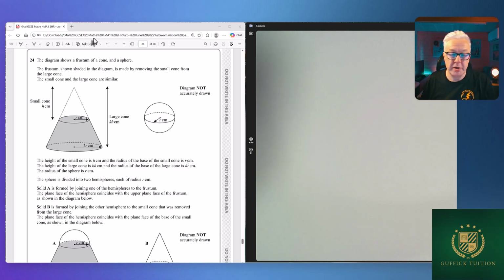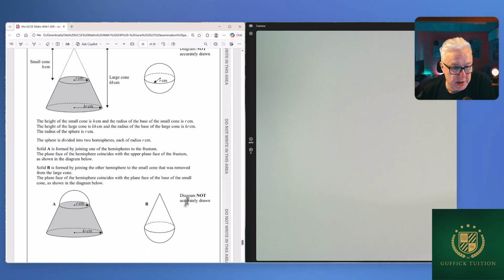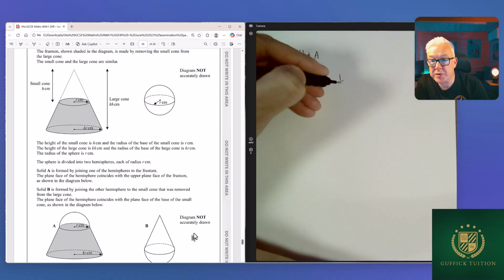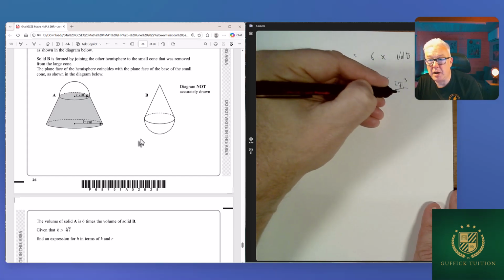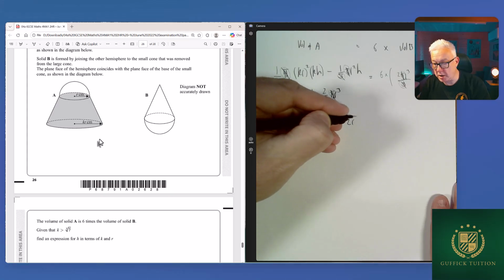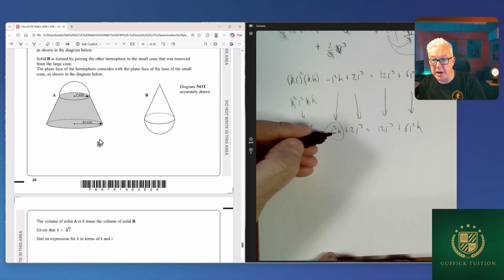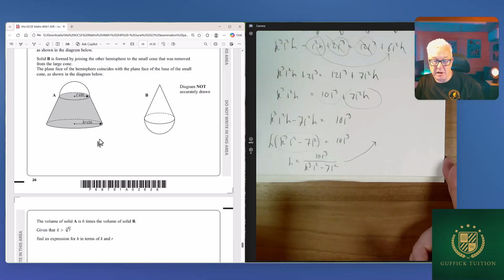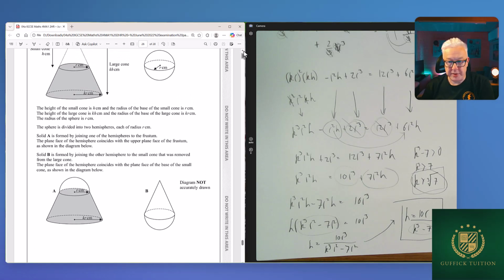Grade 9 Frustum & Cone Question | IGCSE EDEXCEL P2HR 2022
📞 𝗕𝗼𝗼𝗸 𝗮 𝗳𝗿𝗲𝗲 𝗰𝗼𝗻𝘀𝘂𝗹𝘁𝗮𝘁𝗶𝗼𝗻 📺 WATCH THE FULL PAPER: [Insert Link to "June 2020 Paper 2" Playlist] 🧠 MORE TRIGONOMETRY QUESTIONS: [Insert Link to "Trig Identities" Playlist]

Title: [. ]

⏱️ TIMESTAMPS:

✏️ TOPICS COVERED:
- [You'll customize this for each video]